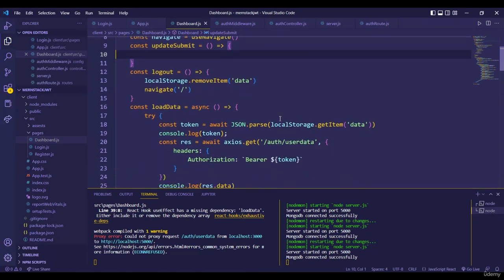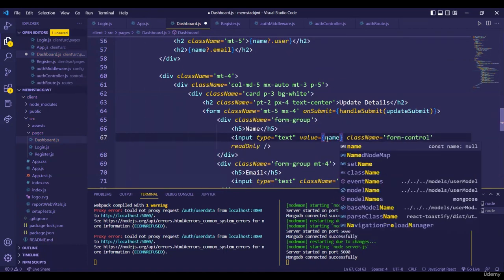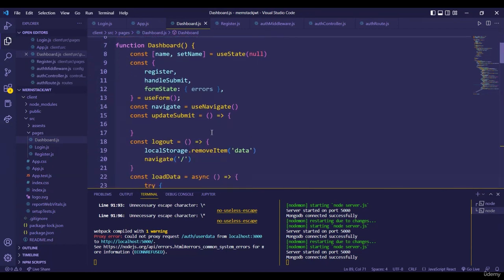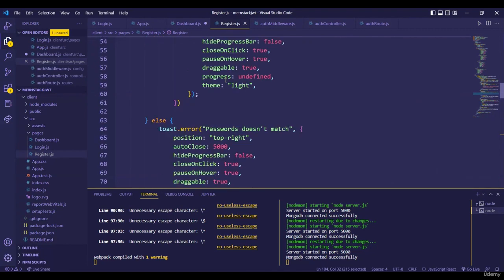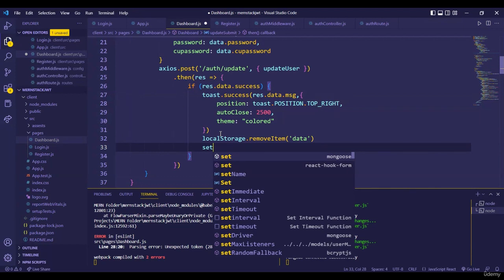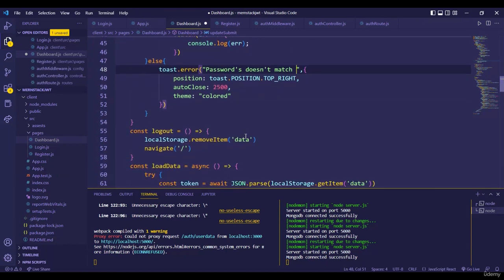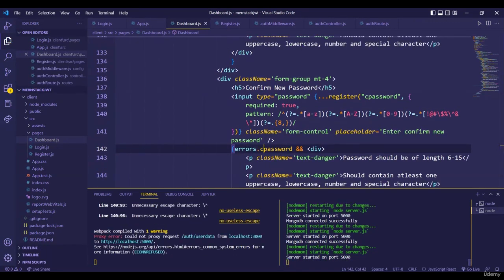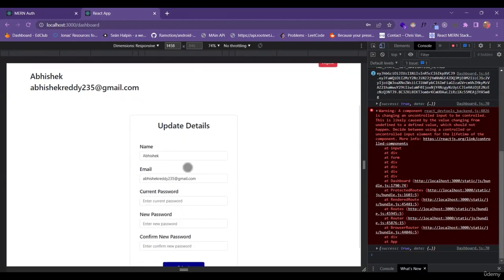26 Update Password Frontend